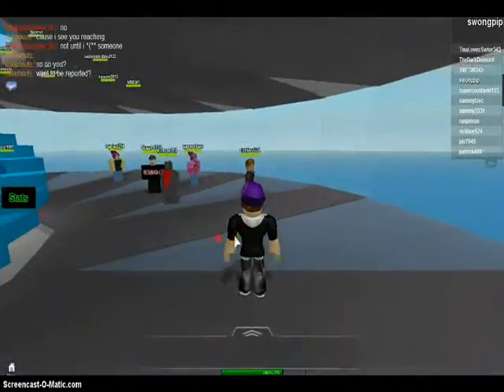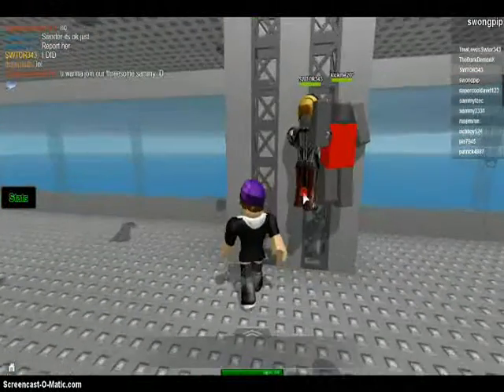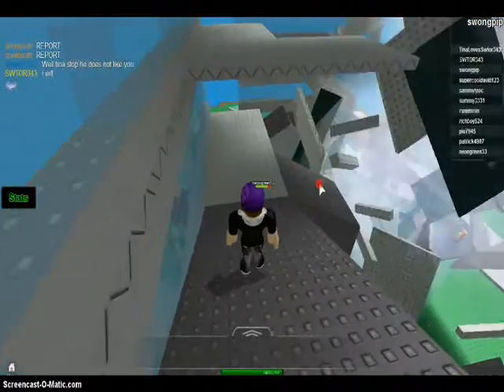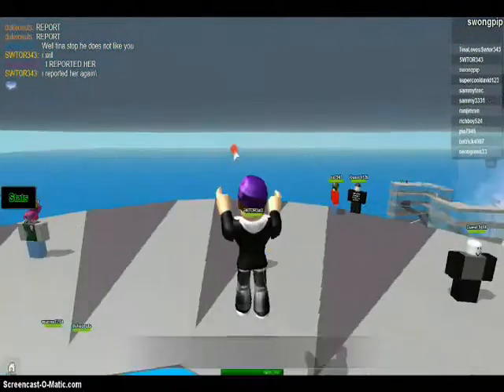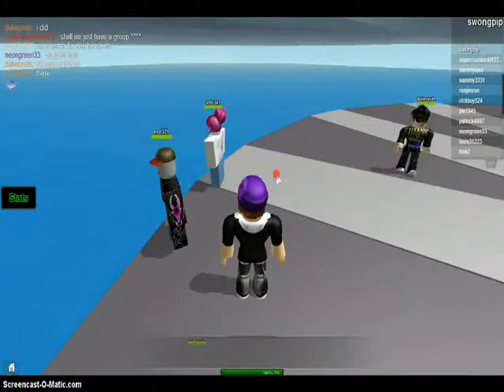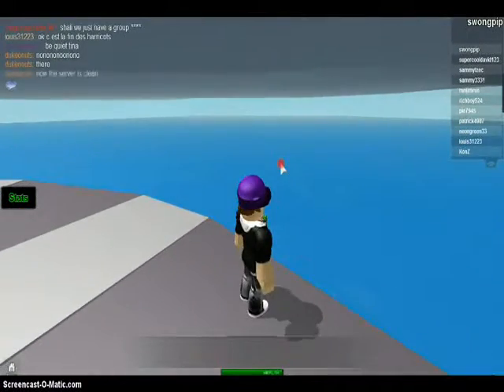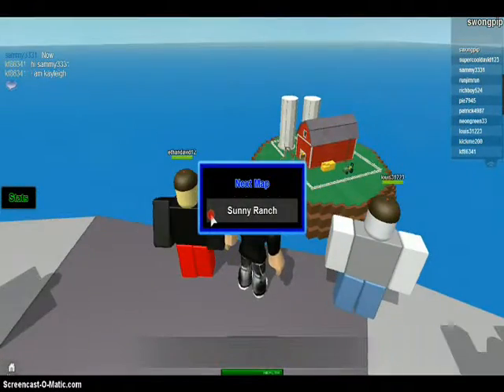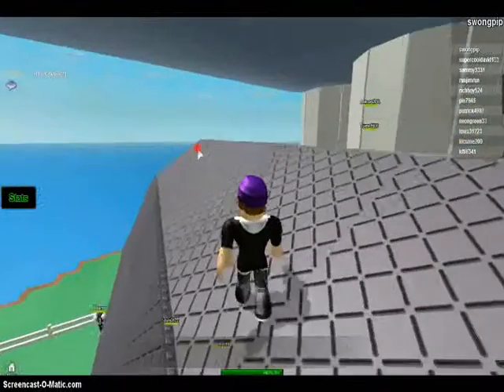Roblox Episode 1: OH NOES TORNADOES!!!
I played ROBLOX today and a game and I went through two rounds and guess what? Both rounds had tornadoes!!! I died! IT WAS TERRIBLE!!!